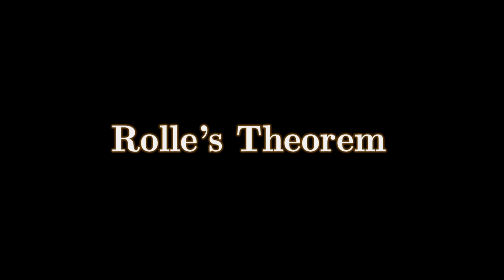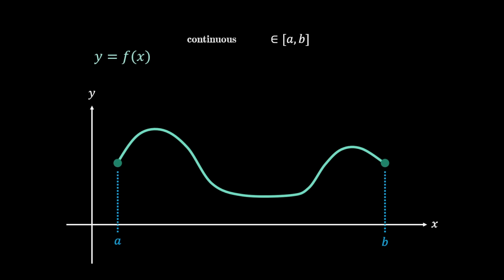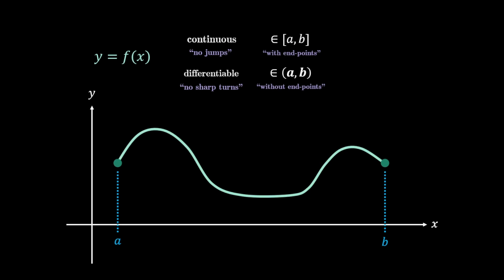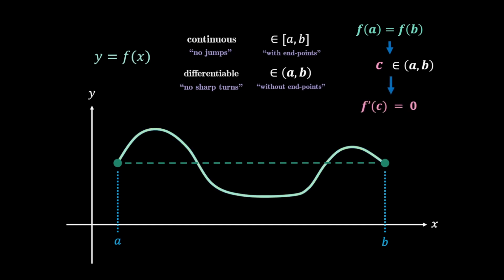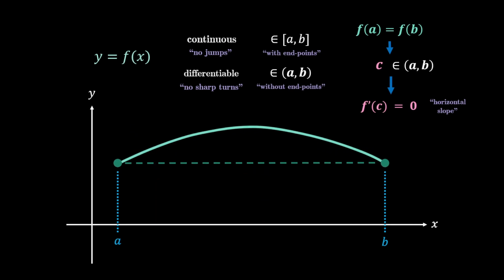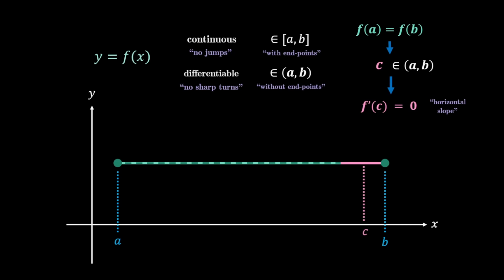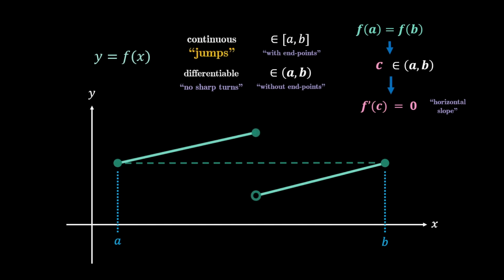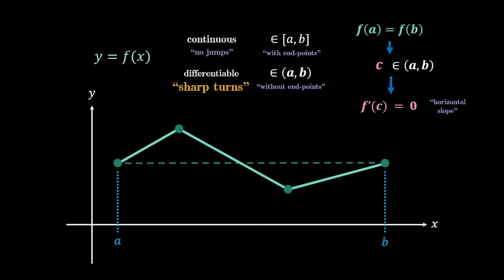Rolle's Theorem - "Lazy" Proof